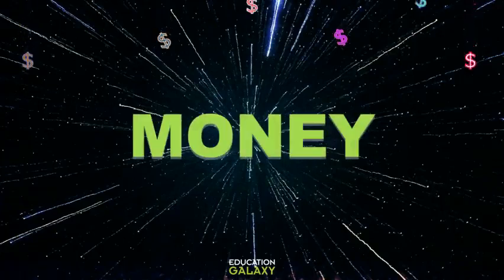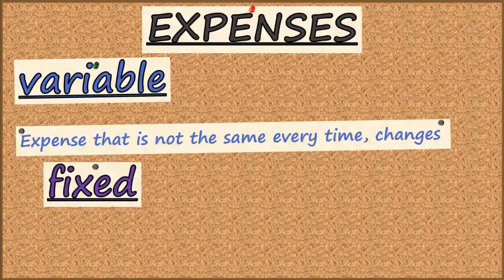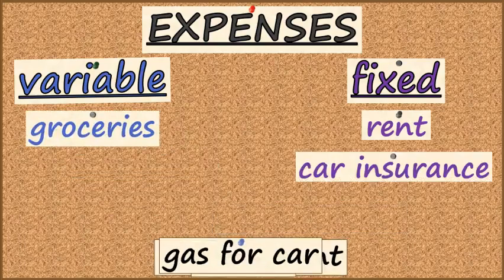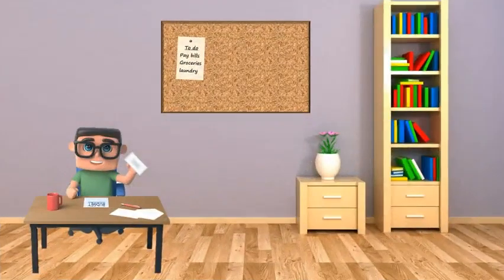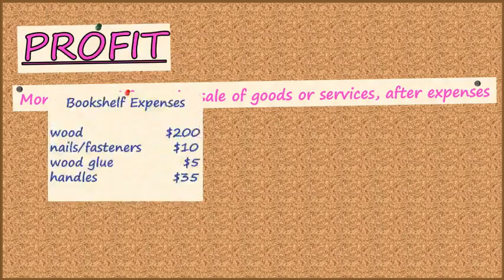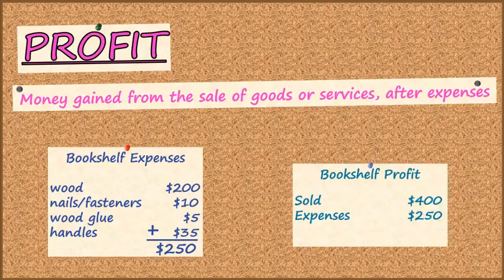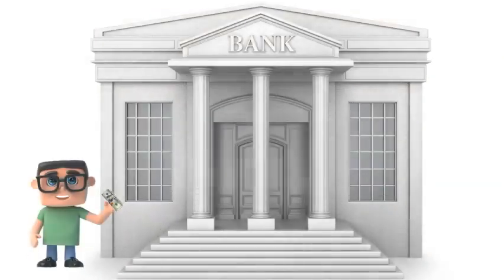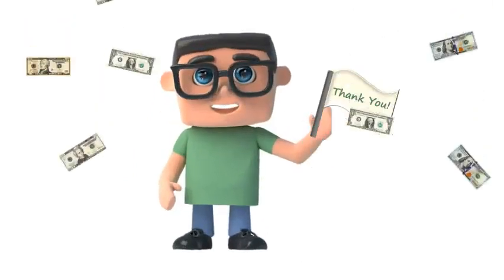4th Grade - Math - Understanding Finance - Topic Video